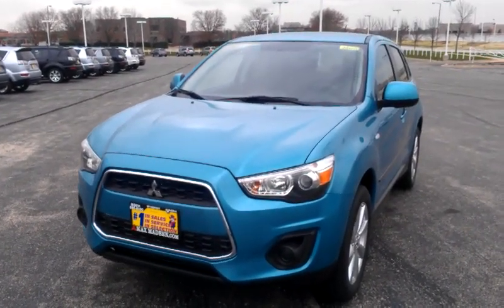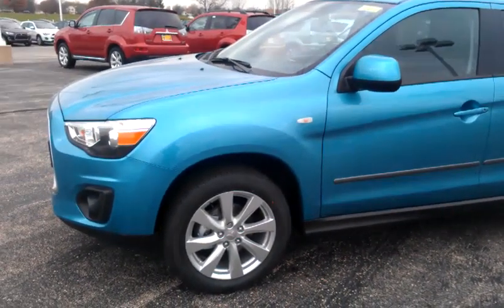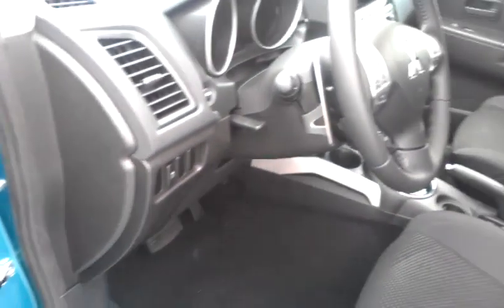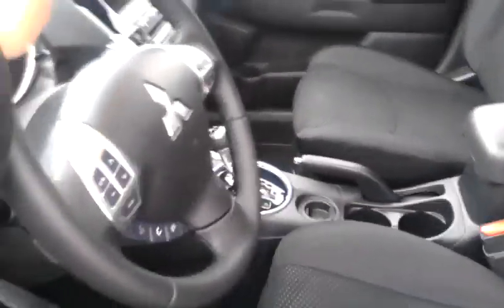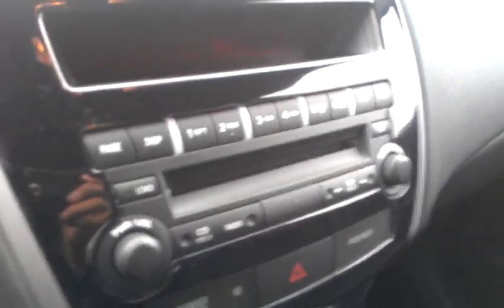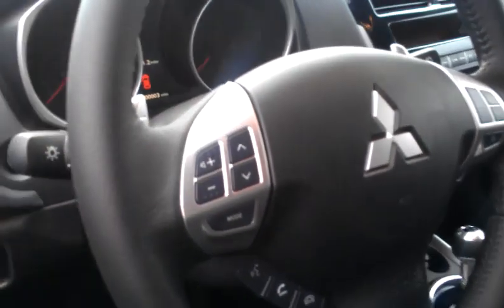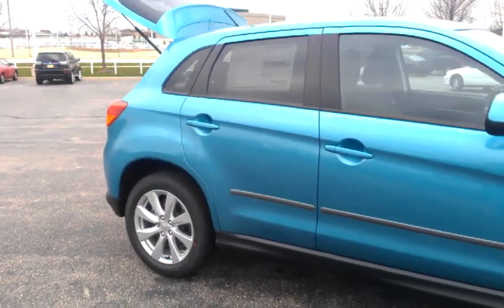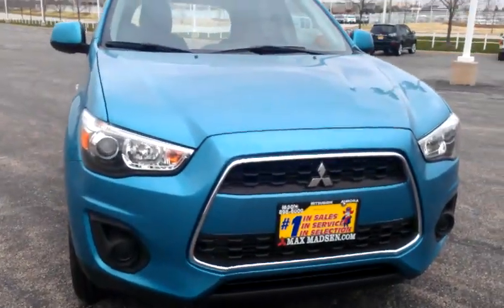2013 Mitsubishi Outlander Sport ES 2WD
2013 Mitsubishi Outlander Sport ES 2WD